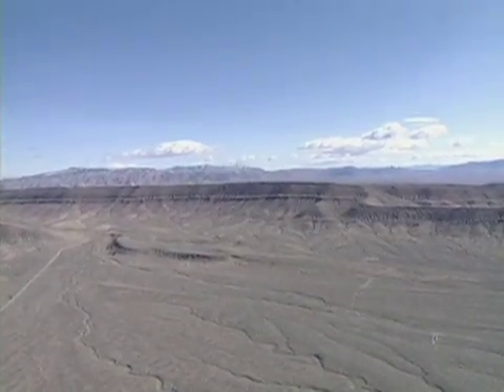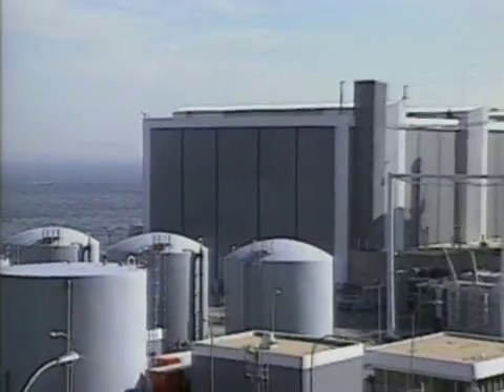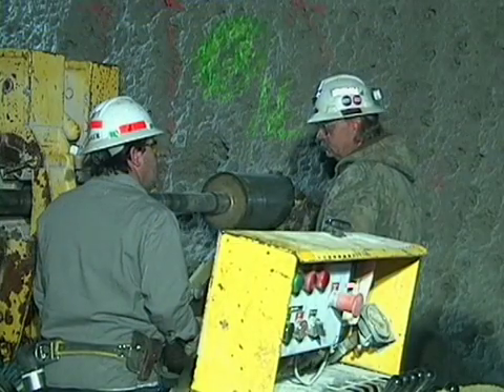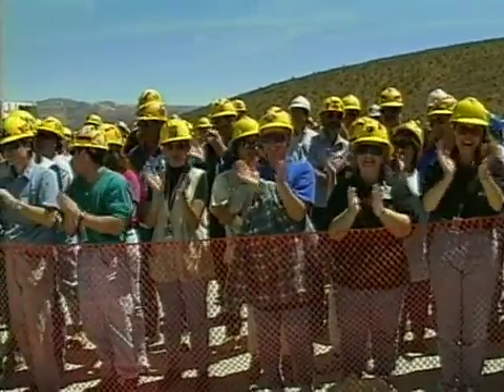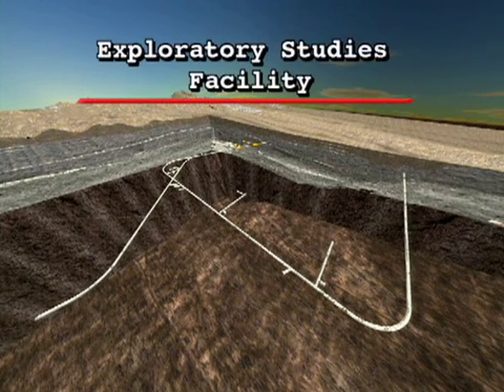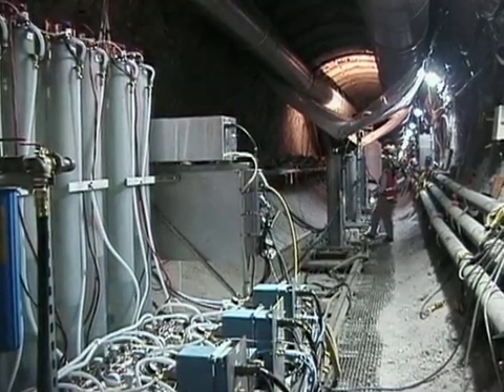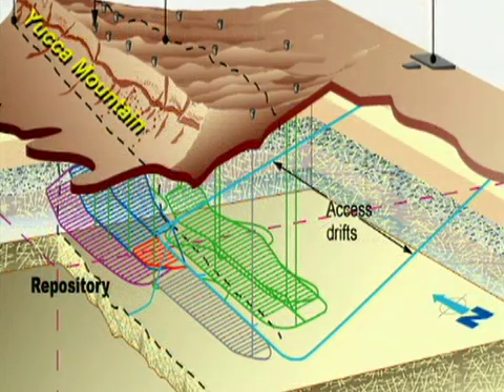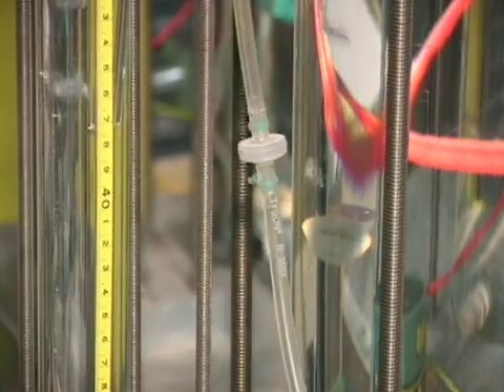Yucca Mountain: The Making of an Underground Laboratory Pt. 1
Description of laboratory built in Yucca mountain to test for storage of nuclear waste underground produced by the Department of Energy.  Part 1